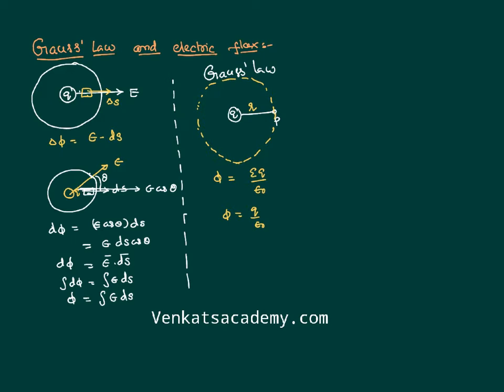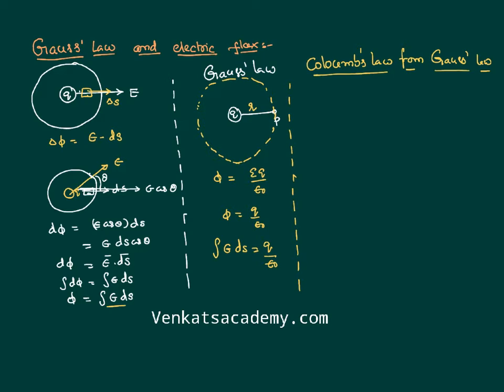Gauss Law and Electric Flux : Electric Charges and Fields for JEE and NEET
According to Gauss law, the total electric flux in any closed surface is directly proportional to the charge in the closed surface. This rule is useful to identify the electric field intensity and electric potential due to bodies where charge is uniformly distributed.

0:00 What for the Gauss law ?
1:30 finding electric flux
3:28 defining Gauss law
5:20 Coloumb's law from Gauss law